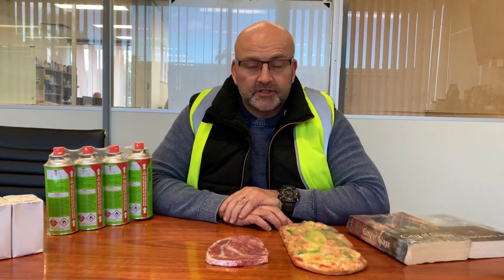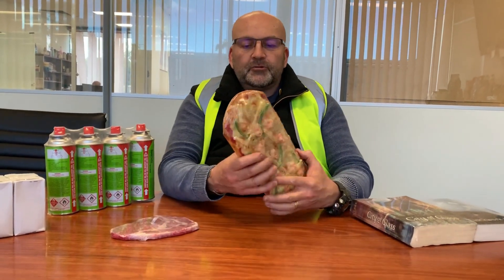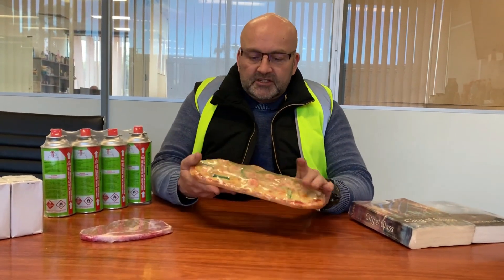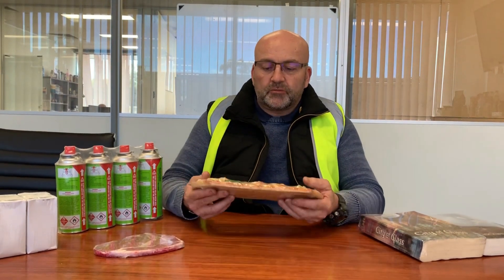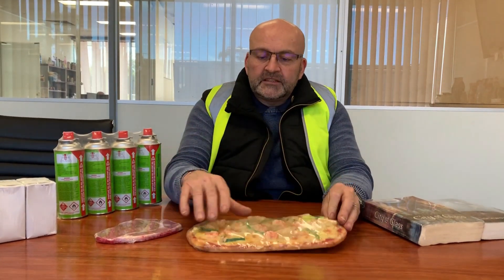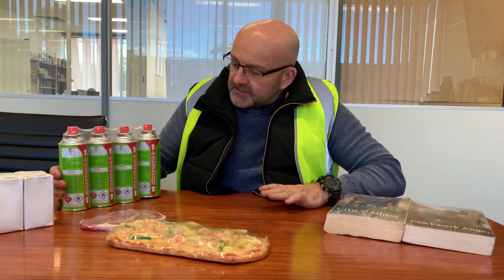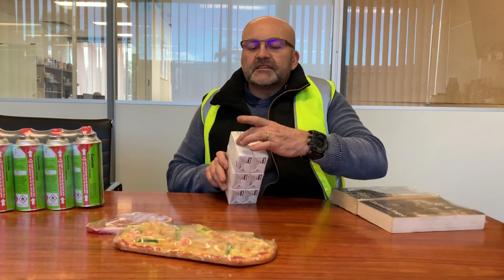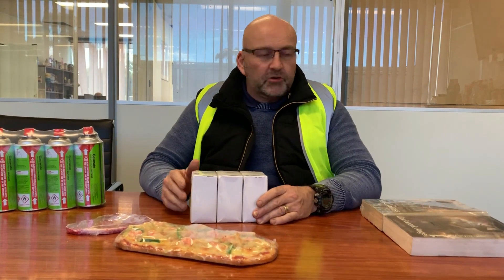DFC POLYOLEFIN SHRINK FILMS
If you are in the Food and Packaging Industry this video is for you!

Watch this 4 minute video of Simon Martin our Sales Director as he showcases his knowledge on our Polyolefin shrink films.

If you would like to find out more please